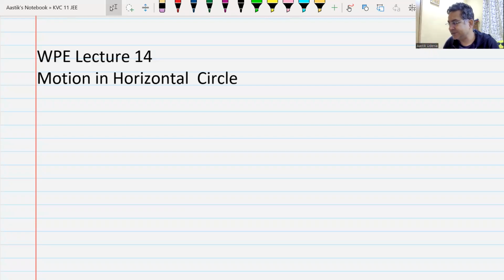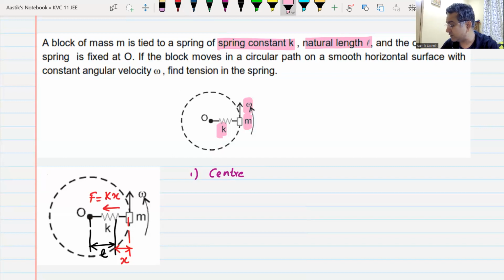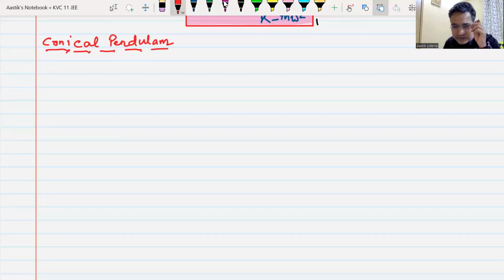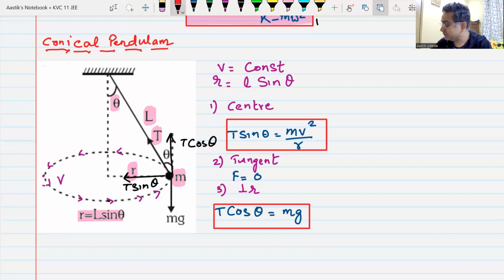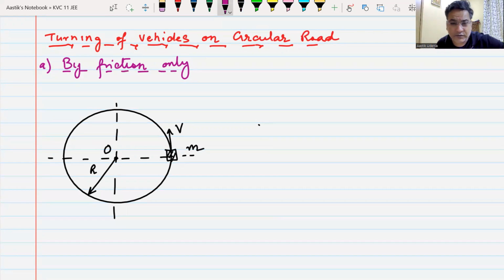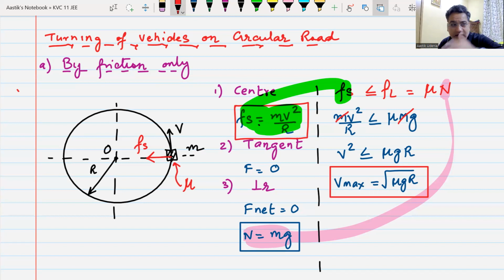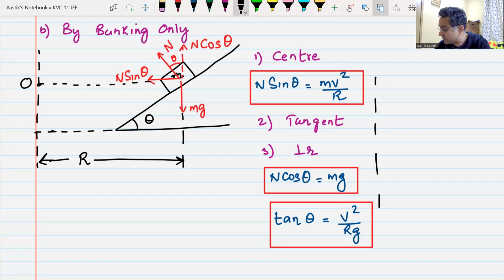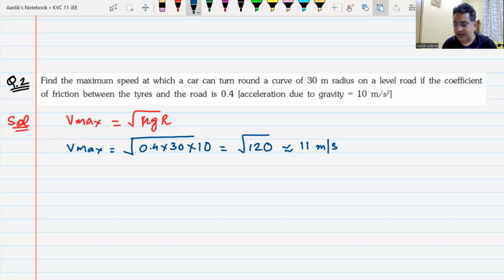WPE JEE | L14 | Circular Dynamics | Motion in Horizontal Circle | Turning of Vehicle | JEE Main 2023